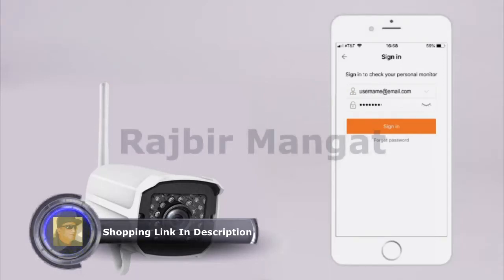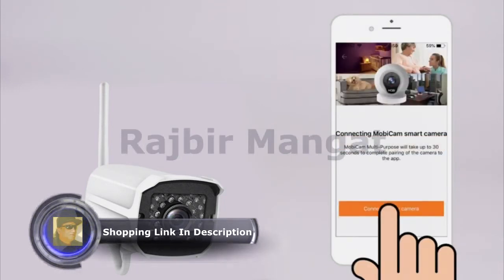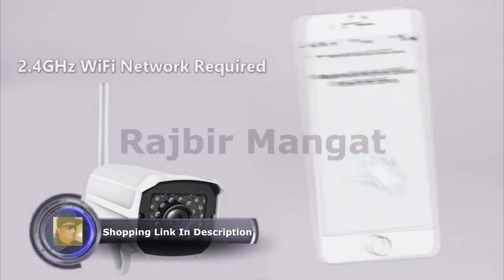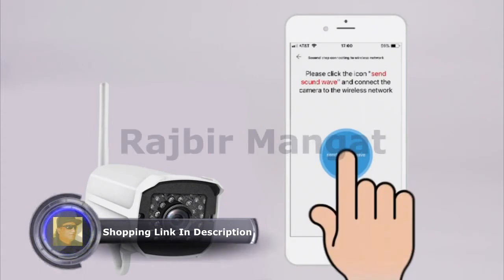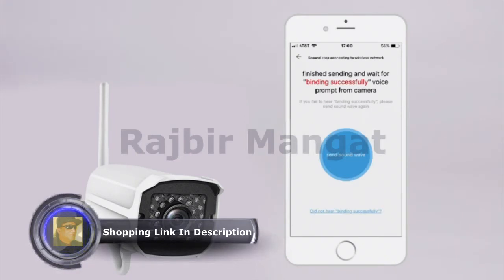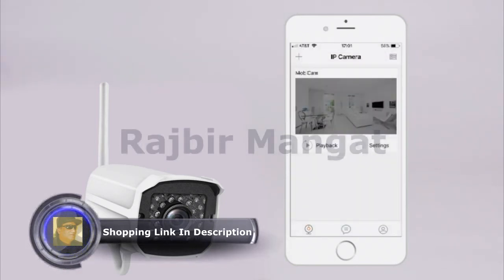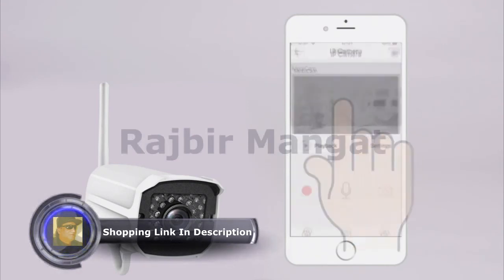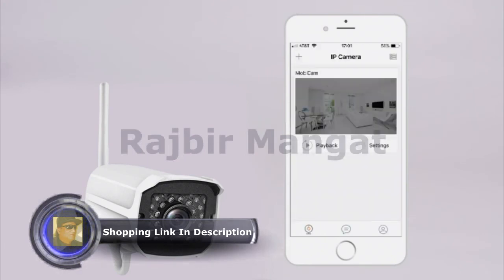AMICCOM Outdoor Security Camera